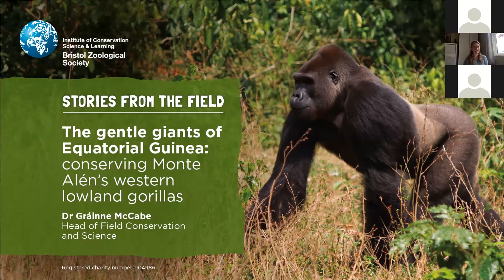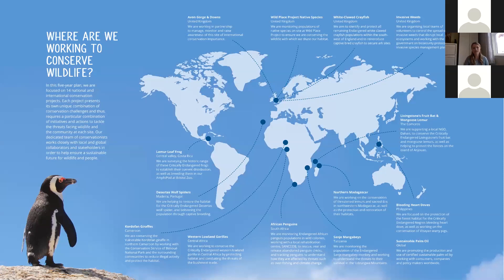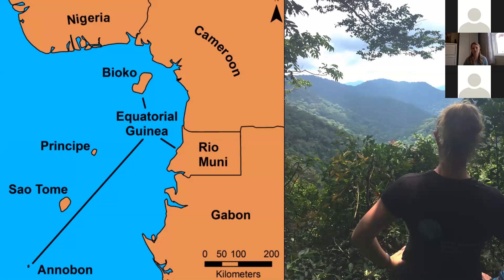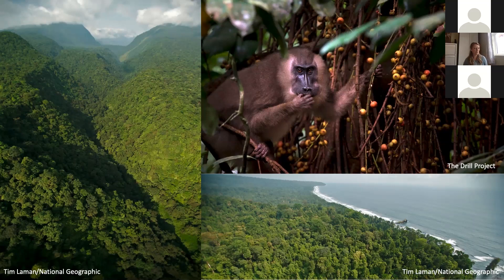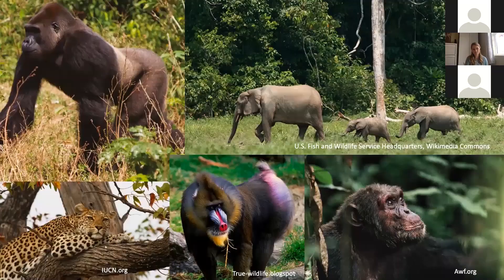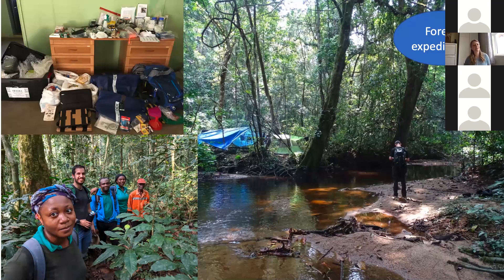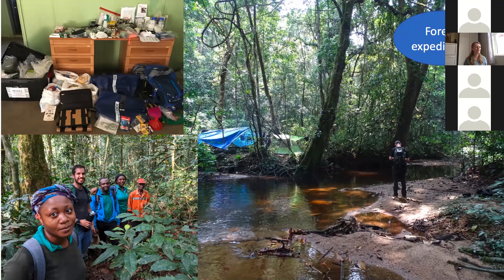Stories from the Field: The gentle giants of Equatorial Guinea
Dr Gráinne McCabe, BZS Head of Field Conservation and Science kicks off our 'Stories from the Field' series with her talk titled "The gentle giants of Equatorial Guinea: conserving Monte Alén’s western lowland gorillas."

Gráinne discusses our flagship conservation project in Equatorial Guinea where we are working to protect the Critically Endangered western lowland gorilla and its forest habitat. She describes gorilla behaviour and sociality, as well as the threats they face in the wild, and explains what we are doing to help to protect these gentle forest giants. She also discusswa the highs and lows of field work in a challenging place like Central Africa, and shares some stories of the adventures our team have had there.